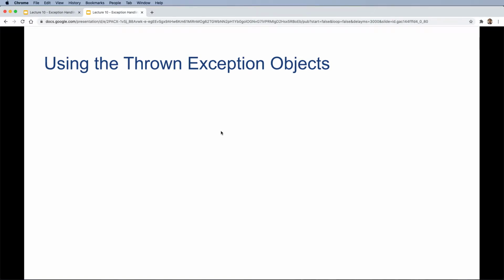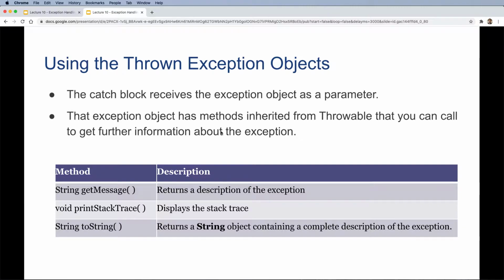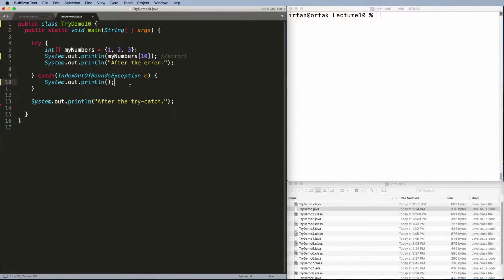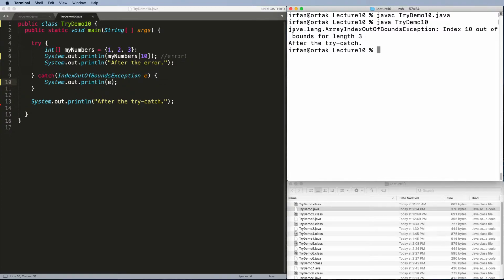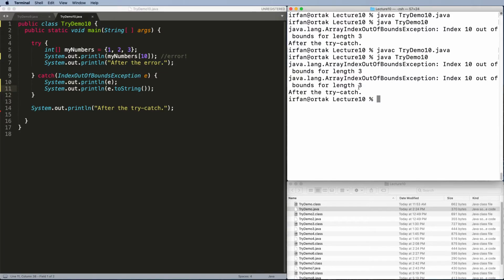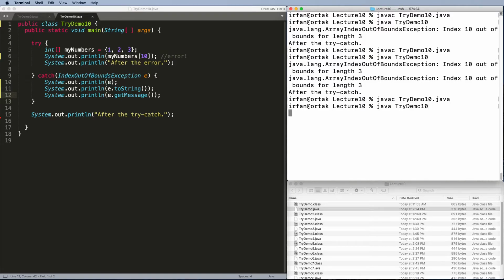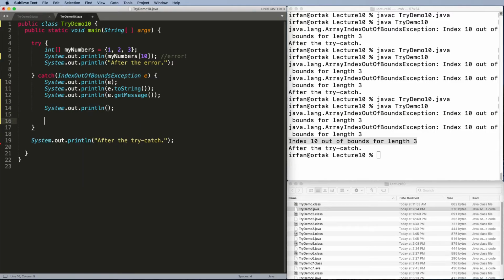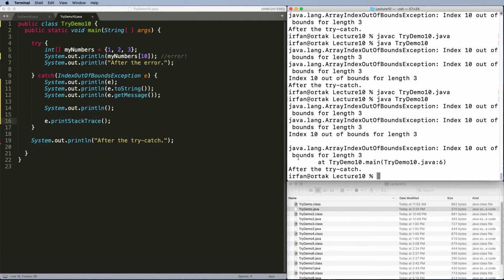Java Exceptions 14: Using Throwable Methods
This video talks about the Throwable class which is the super class of all java exceptions and errors, and using its methods such as getMessage method.